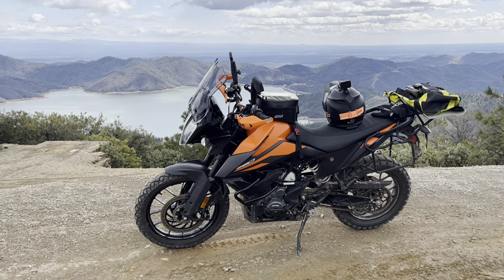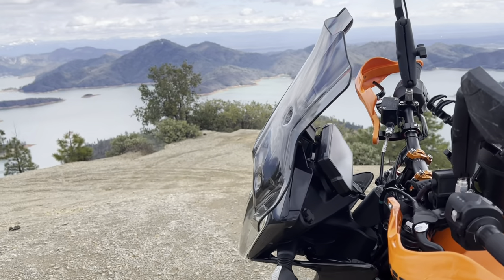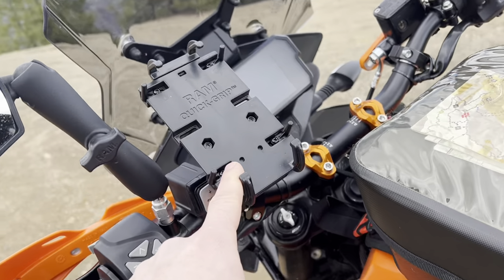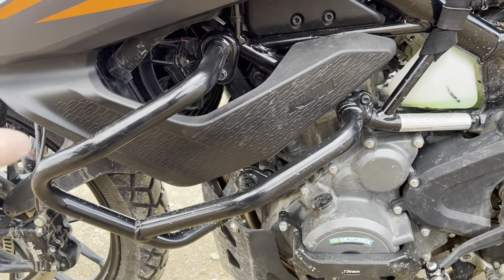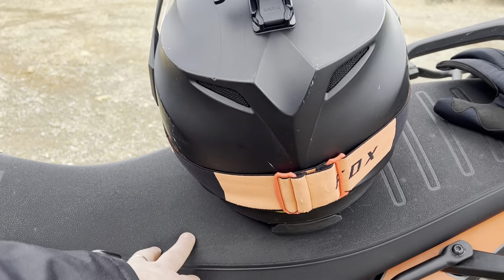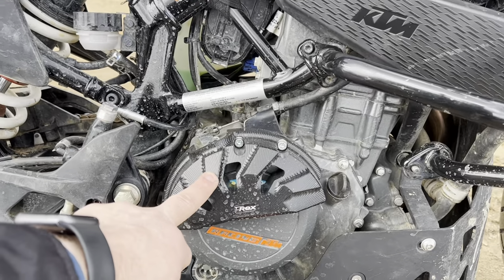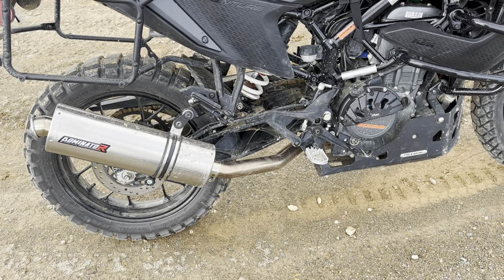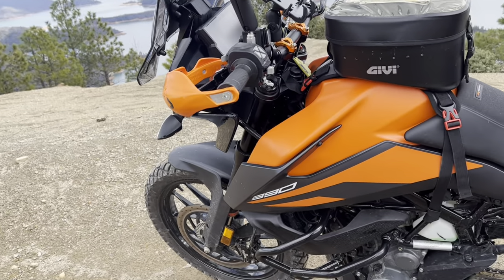One year overview of KTM 390 Adventure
An overview of my KTM 390 Adventure, showing modifications and what the bike is like to live with. For reference I’m 5’10” 200lbs.

The motorcycle

Spools Xitomer Aftermarket POM Plastic Swing Arm Bobbins/Sliders/Spools M10, Fit for ZX-6R, ZX-10R, Z1000, Ninja 250/300/ 650R, Versys 650, ZX-14, 1090/1290 Adv
Bar raisers JFG RACING Dirt Bike Handlebar Riser,Dirt Bike Adjustable Handlebar Risers Bar Mounts Clamps CNC for 125 SX/150 SX/250 SX/250 SX-F/250 XC/300 XC/450 SX-F/350 SX-F/350 XC-F/200 EXC (Black+Orange)
Screen protector Speedo Angels Dashboard Screen Protector for 390 ADVENTURE (2020+) 1 x Ultra Clear & 1 x Anti Glare
Headlight guard Motorcycle Headlight Protector Guard Cover Protection For KTM 390 ADVENTURE FOR KTM 890 790 ADVENTURE S R 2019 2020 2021 Abajur frontal de motocicleta